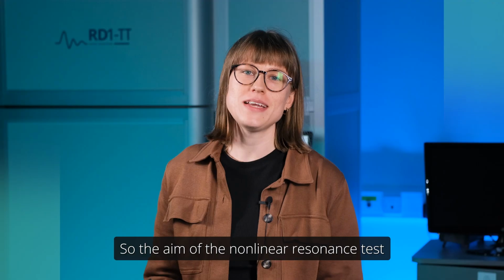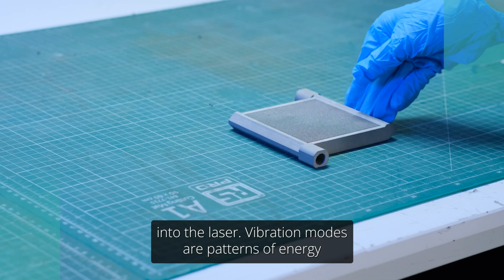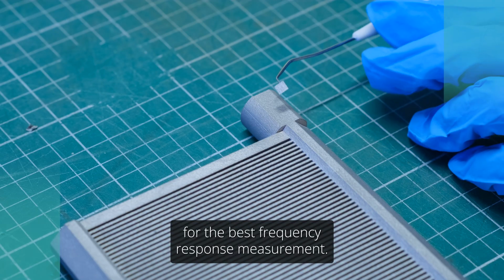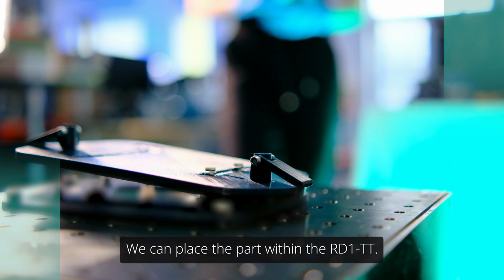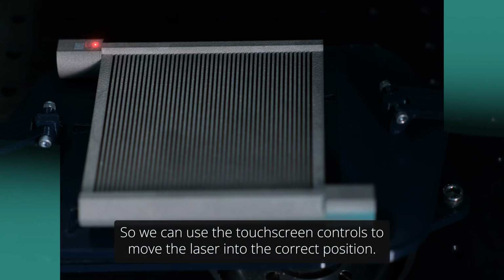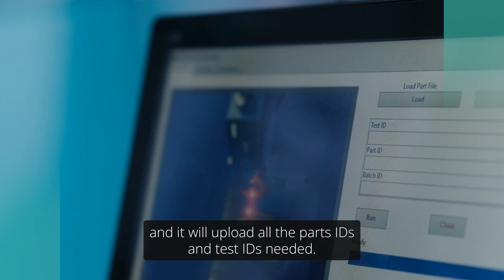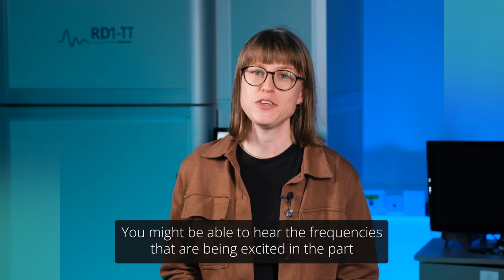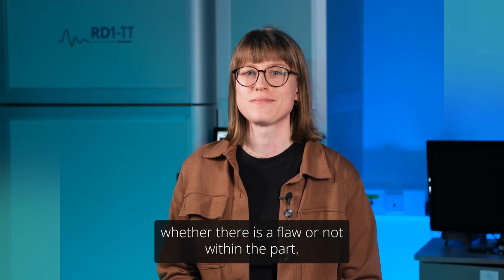NDT - A nonlinear resonance part test explained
UK-based engineering company revolutionising the Non-Destructive Testing process of metal parts produced for critical applications. Our unique Nonlinear Resonance technology enhances the efficiency of metal additive manufacturing processes, enabling more cost-effective, safer, and rapid flaw detection solutions than other NDT techniques.